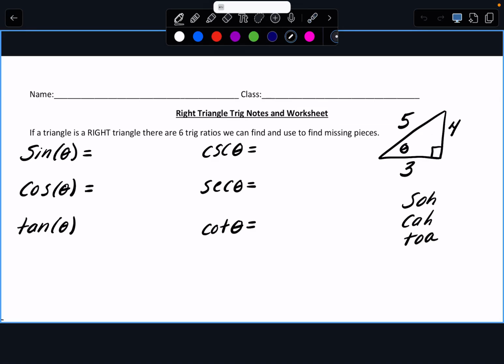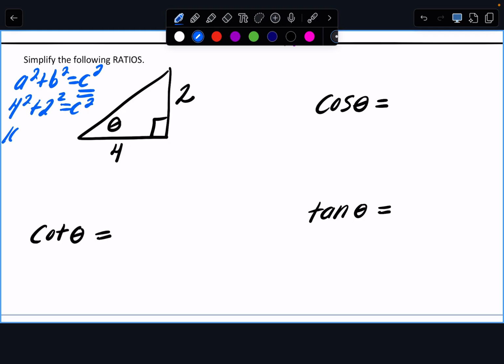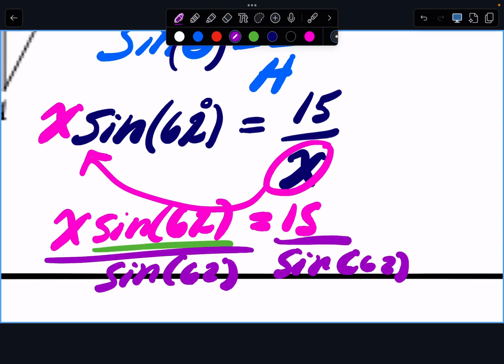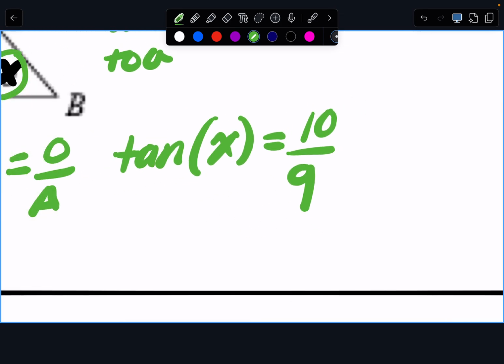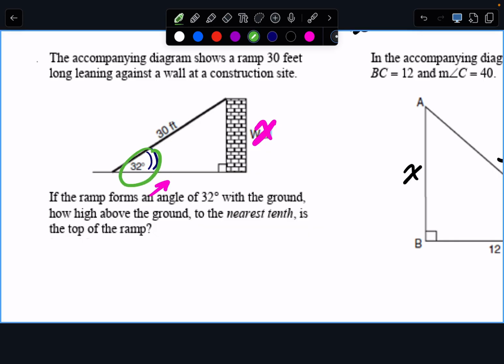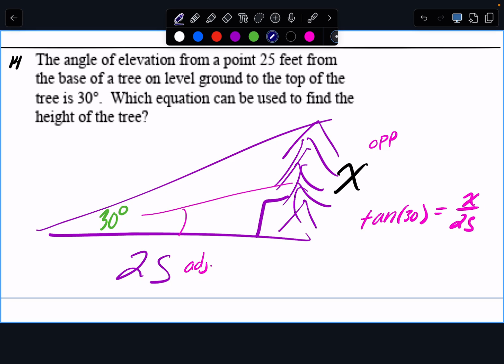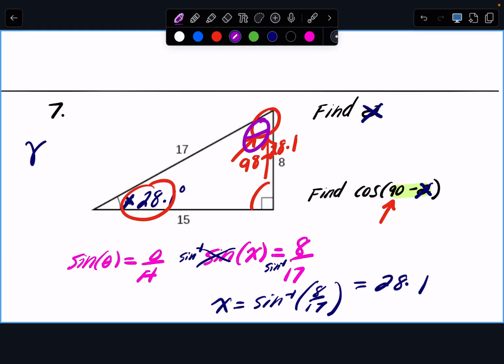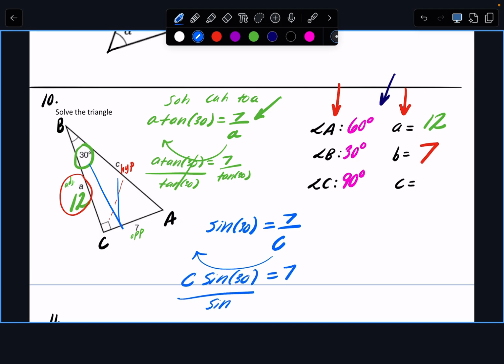Trig review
2 Extended Topics